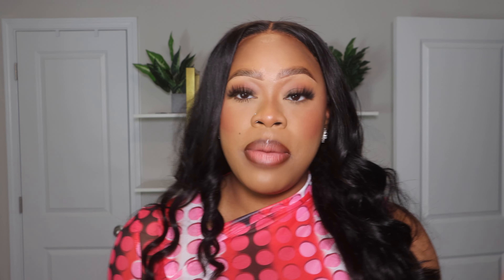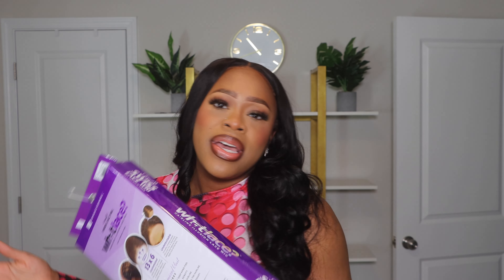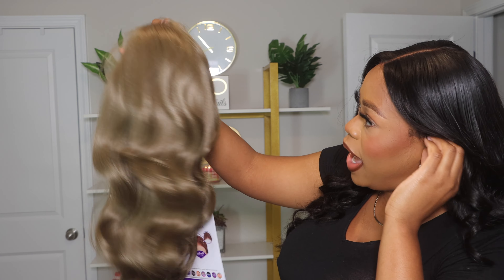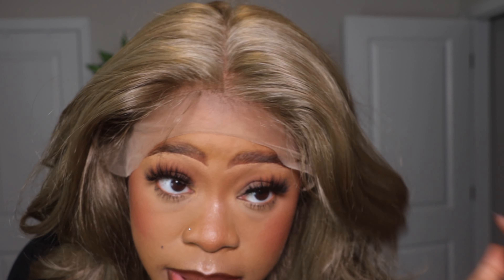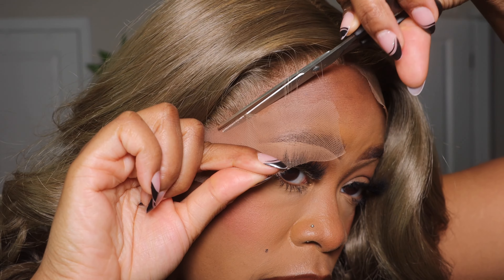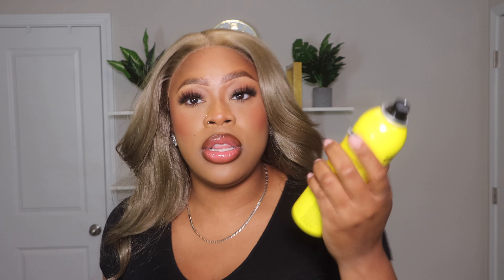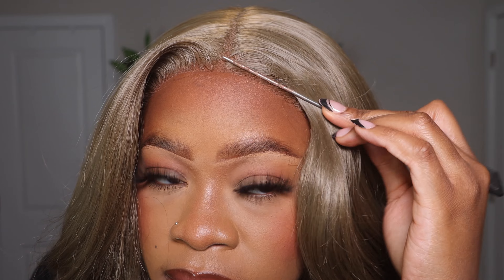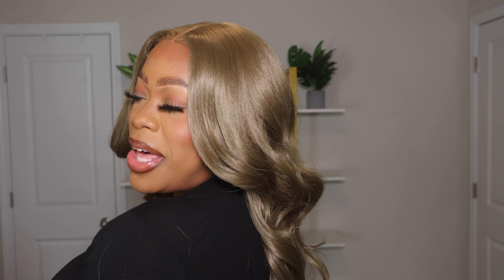What's Tea!? | Sensationnel Synthetic What Lace 13x6 Frontal HD Lace Wig - GLENNA | Light Ash Brown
Hi Beautiful Peoples!
Finally popped open Ms. Glenna. I got her in Light Ash Brown. What do y'all think???
We are going to get into the deets in this video.